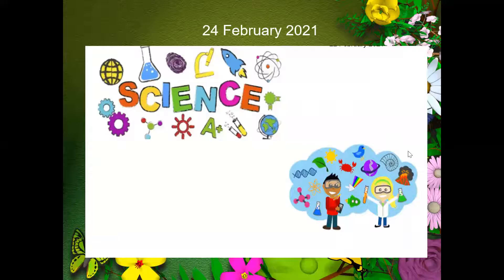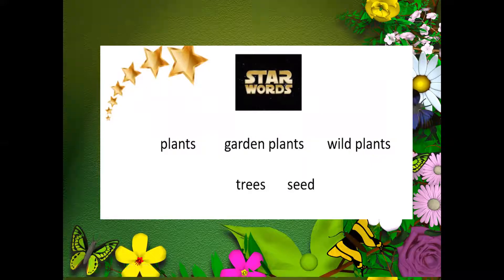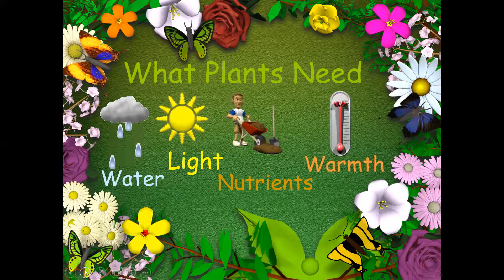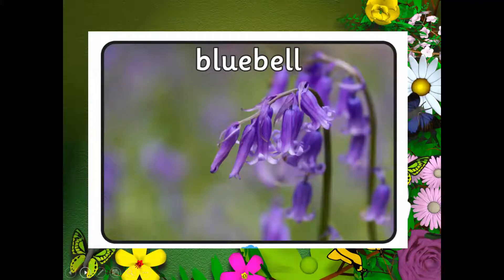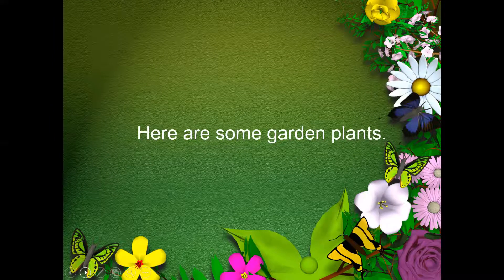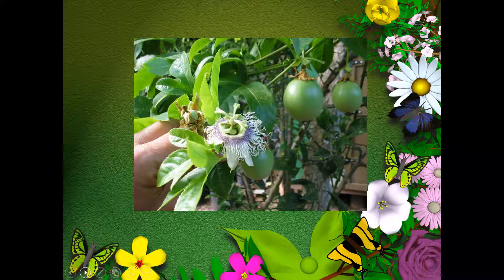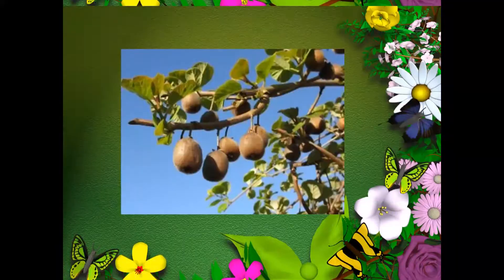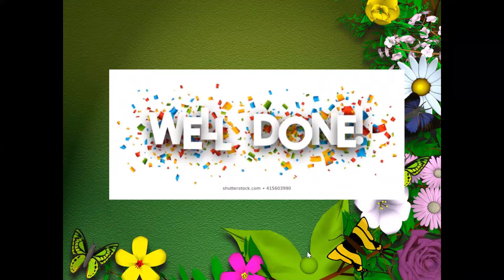Year 1, Science 24 02 2021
In this lesson, we will be looking at a variety of garden plants, wild plants and trees and learn their names.